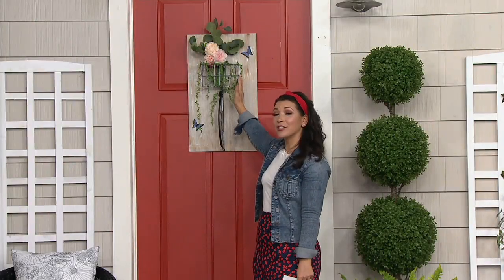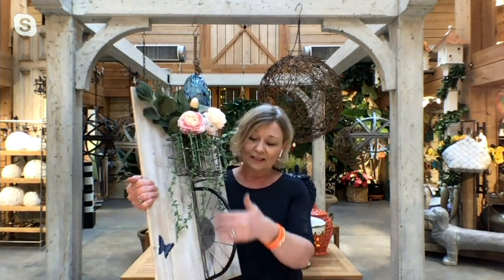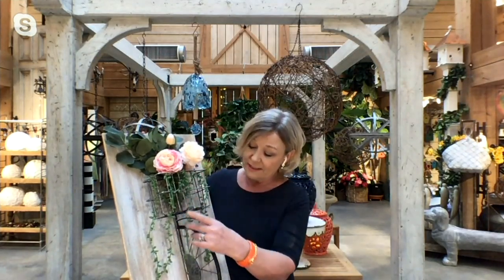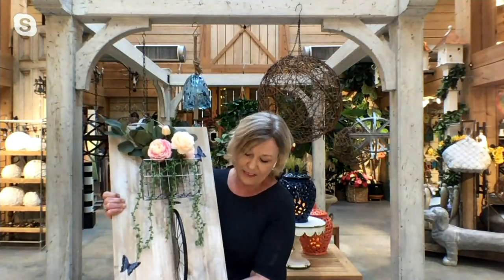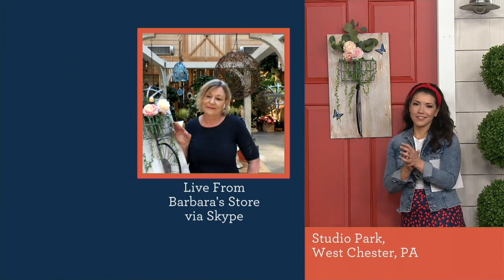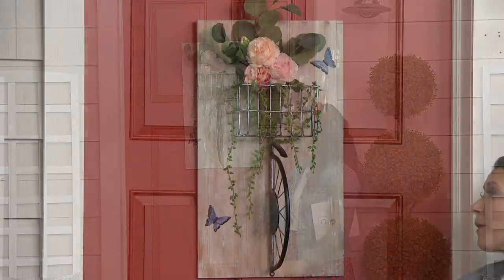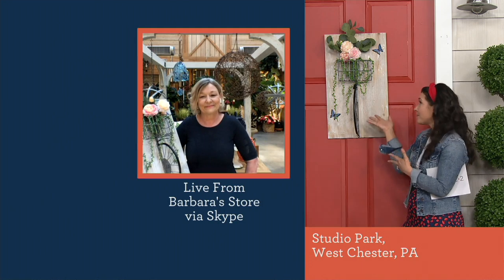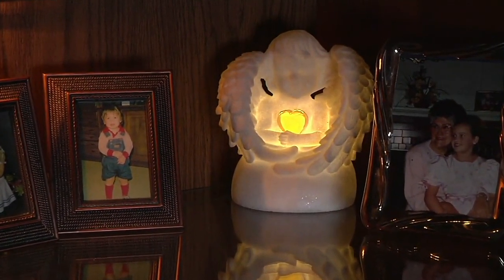Barbara King Bicycle Wall Art with Flowers in Basket on QVC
Barbara King Bicycle Wall Art with Flowers in Basket

Some will call it &#34;just art&#34;. We call it an instant ice breaker. The second a guest sees this enchanting piece hanging on your wall -- with eye-catching 3D effects -- BOOM, conversation starter. From Barbara King.